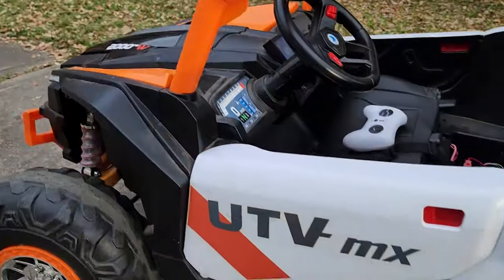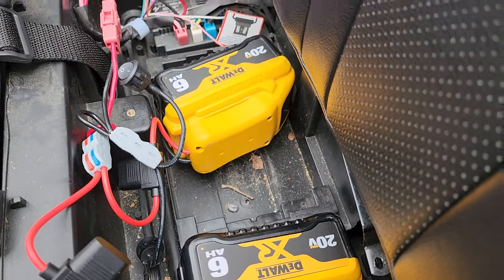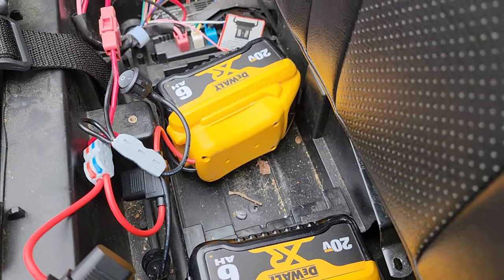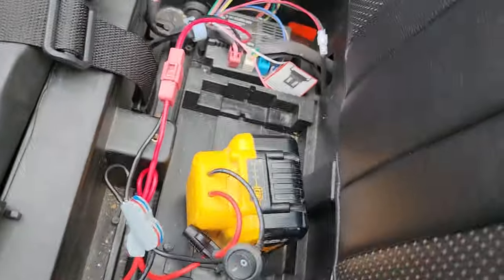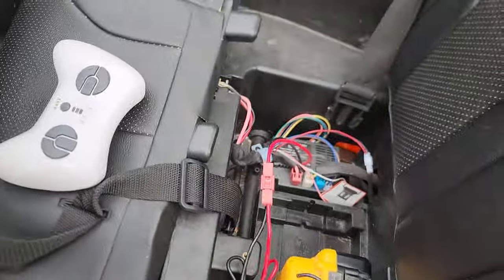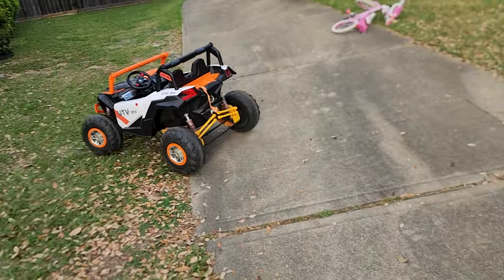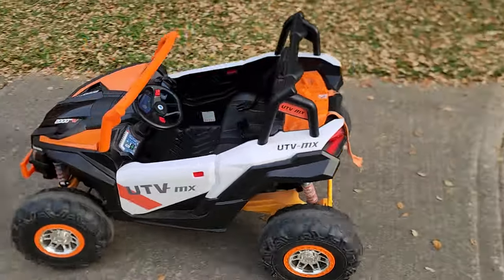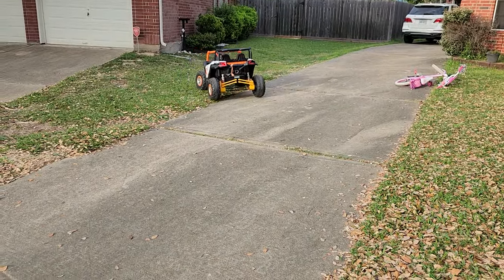(Non-medical) Power Wheels Battery Upgrade!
Battery adapters:

LOOKING FOR A NEW JOB?

BetterBiomed.com

**    Interested in a Medical Technology career? Contact the folks over at CBET.EDU to discuss which of their programs works best for you. Tell them Better Biomed sent you and you’ll be taken care of.